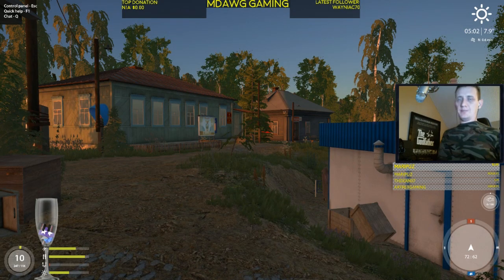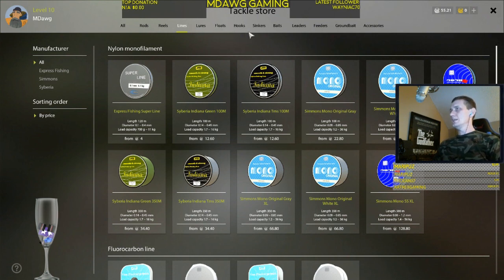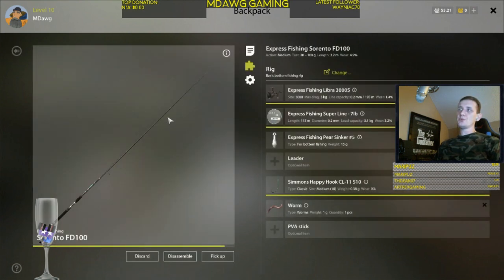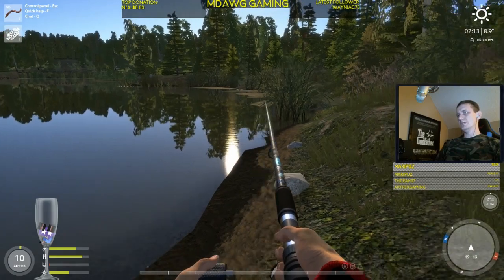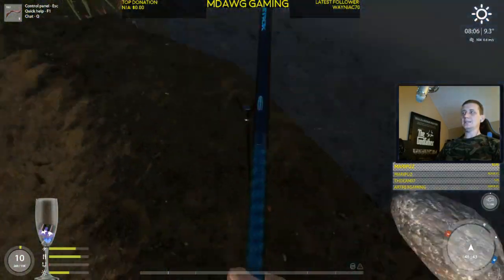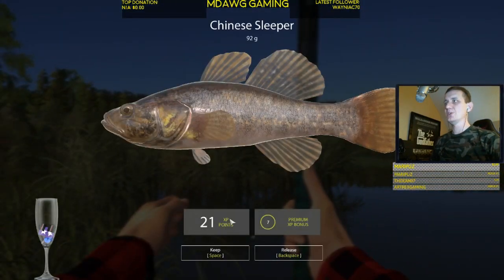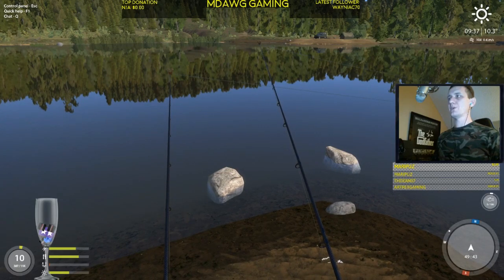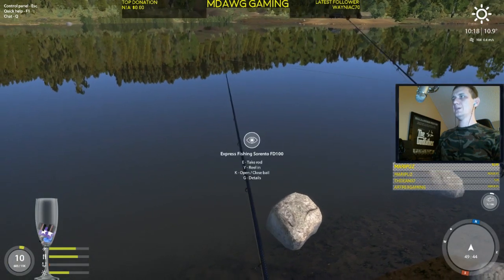Russian Fishing 4 The Basics of Bottom (Feeder setups) Fishing